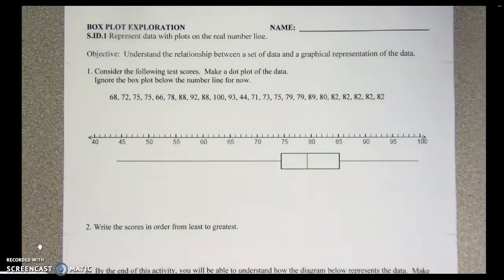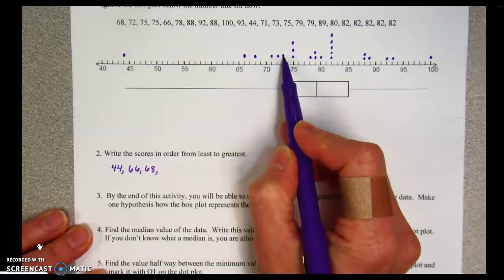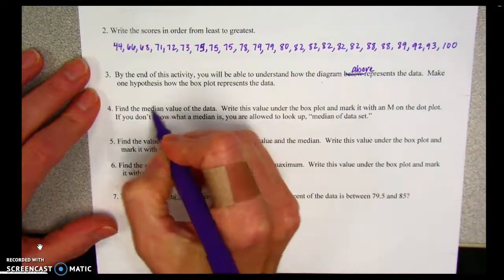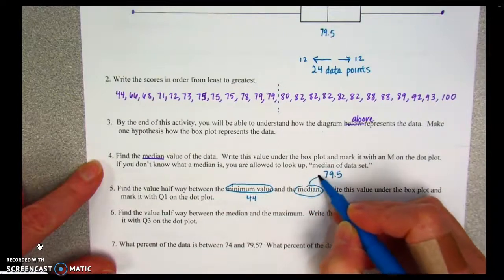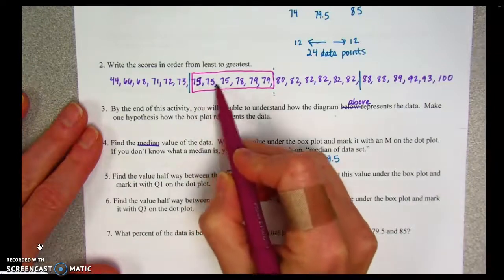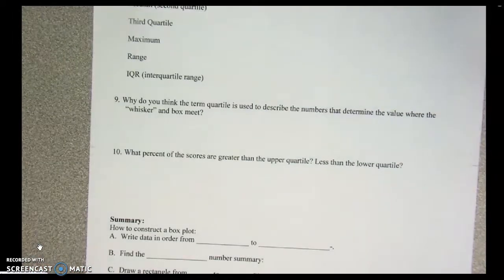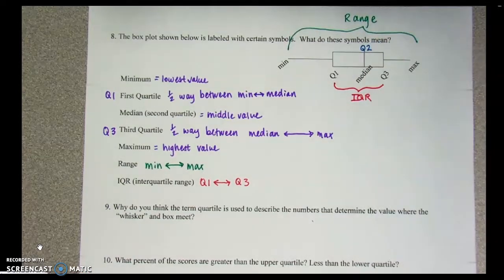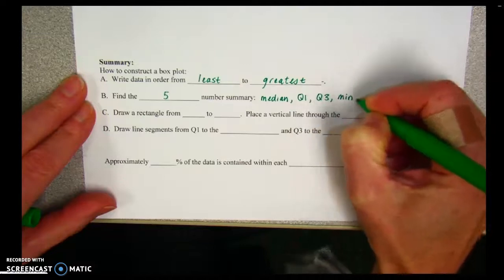box plot part 1